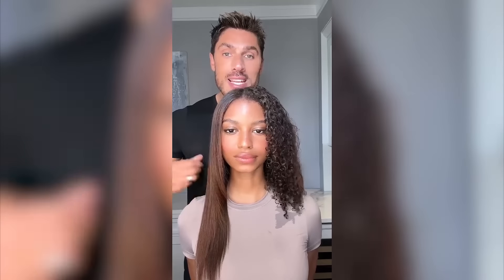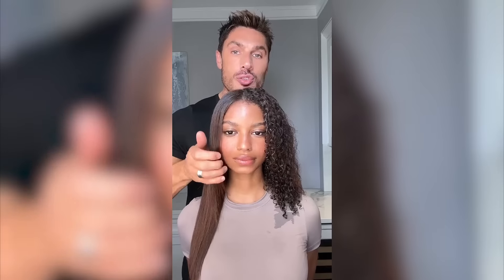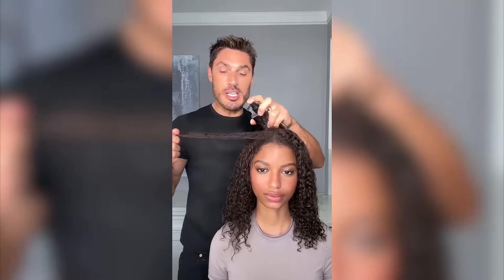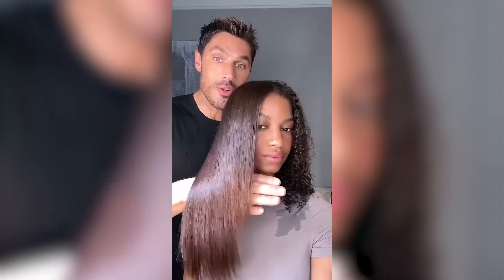Chris Appleton Uses Dream Coat Extra Strength To Get Sleek, Hydrated Hair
Watch how Chris Appleton uses new Extra Strength Dream Coat to get sleek, shiny hair on even the most dehydrated, curly or coily locks.